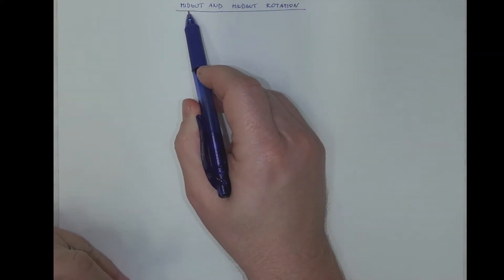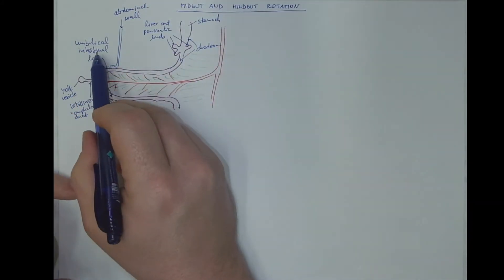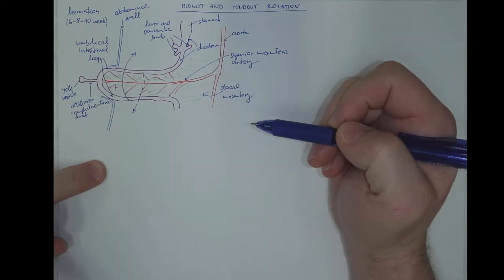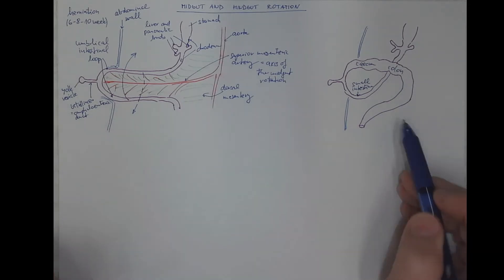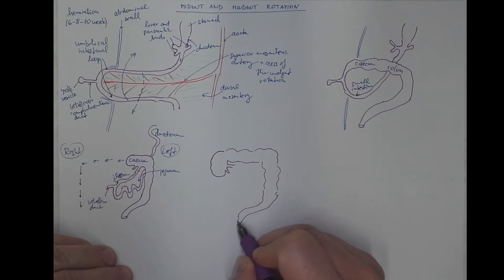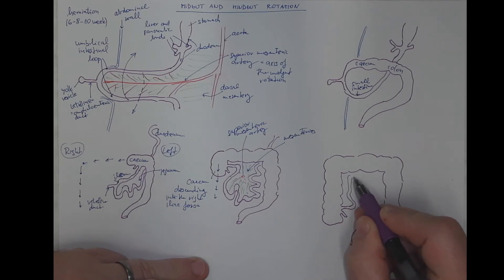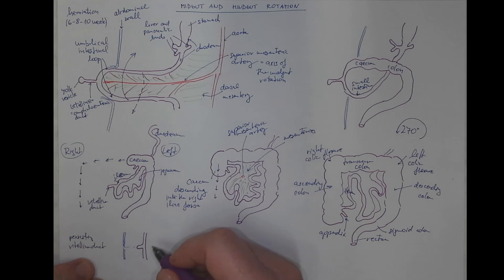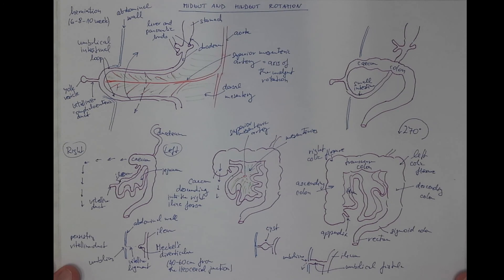08_04 Midgut and hindgut rotation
Physiological umbilical herniation. Rotation of the intestine loop. Rotation of the hindgut.